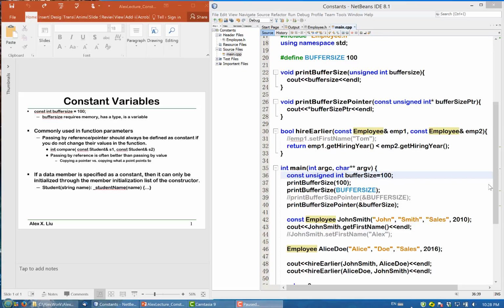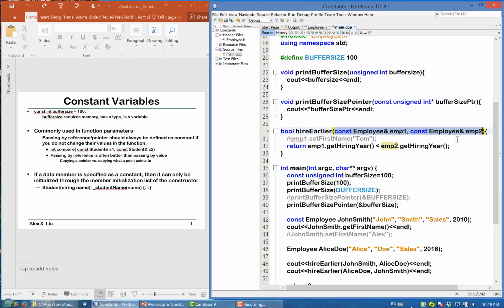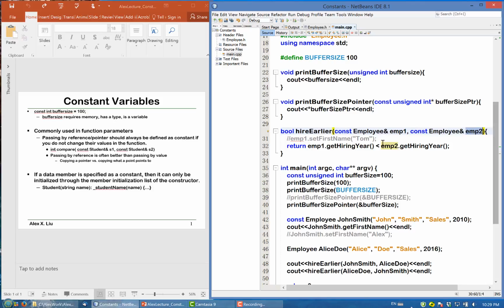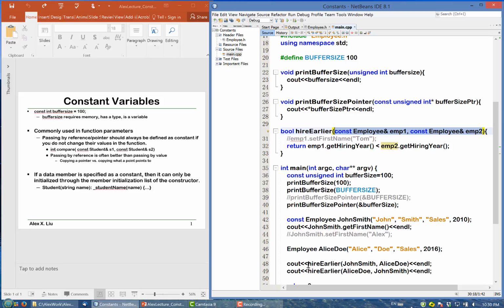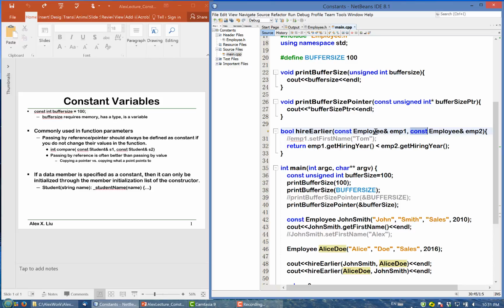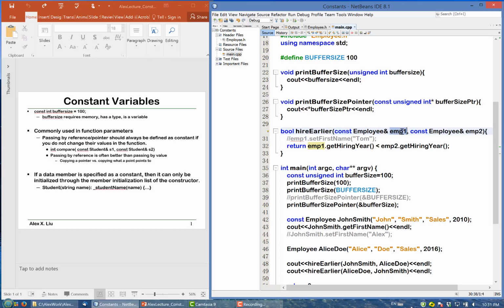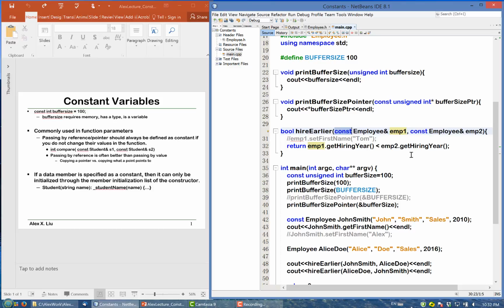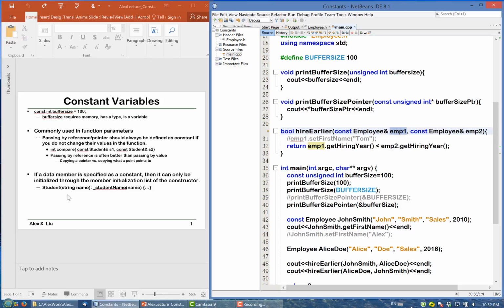Alex X. Liu Software Design Pattern Course 2: C++ Constant Variables